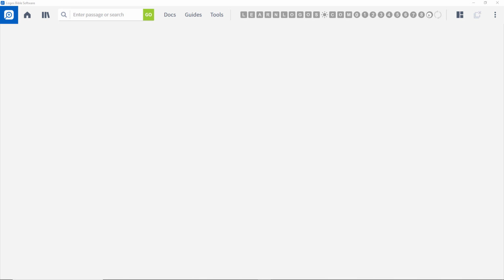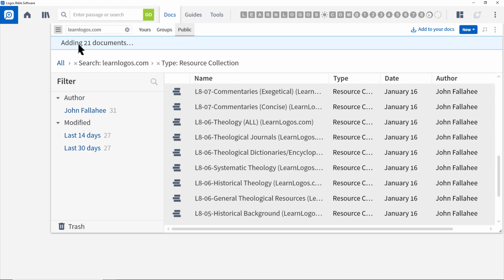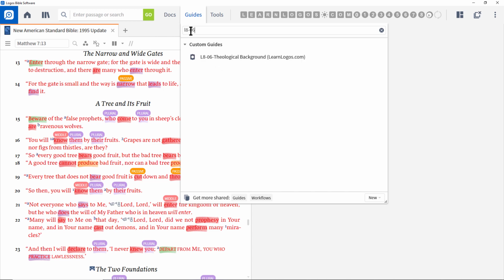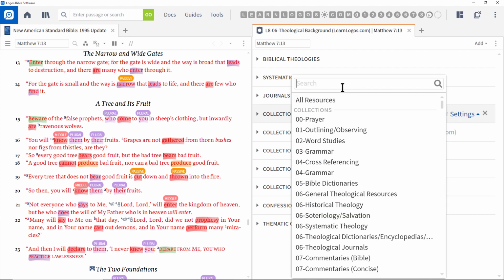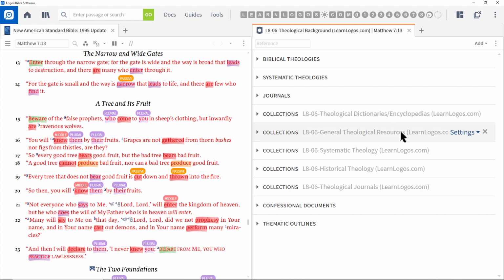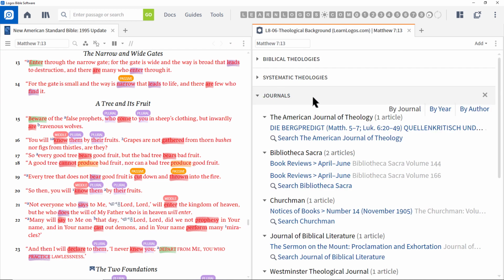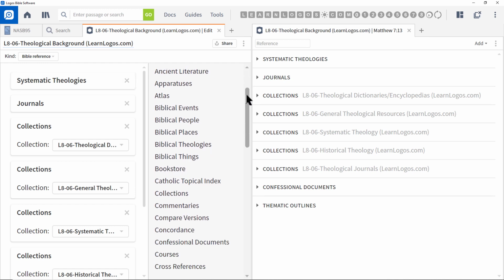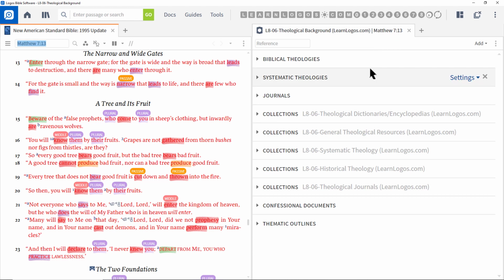Tip #3 - Getting organized by combining collections, guides, and layouts.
GOT LOGOS TRAINING QUESTIONS?